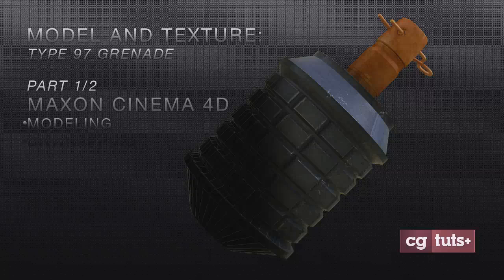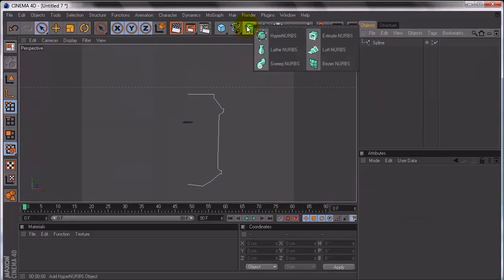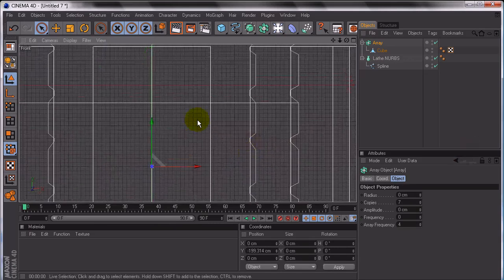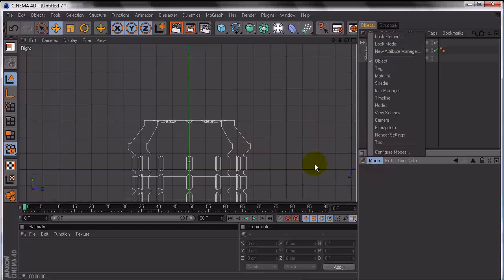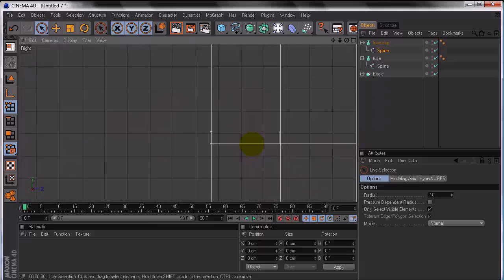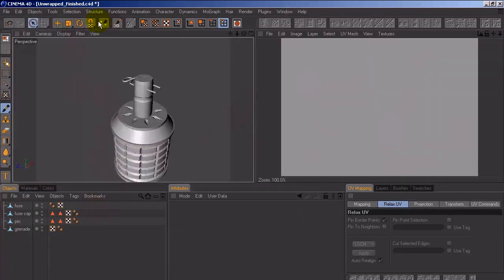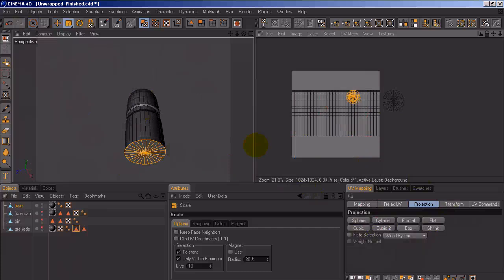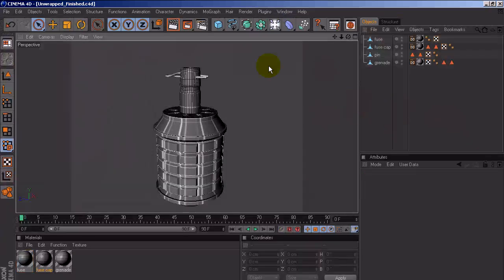Model and Texture a Type 97 Hand Grenade - Day 1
In this two part video tutorial, you will go through the complete process of modeling, unwrapping, and texturing a Type 97 hand grenade, the standard fragmentation grenade that was used by the Imperial Japanese Army in WWII. In the first part, you will learn how to create the model using the lathe and boole functions in C4D, and then in second, you will learn how unwrap it in bodypaint, and paint the texture maps in photoshop.This is the first part of the series: Creating the Model.